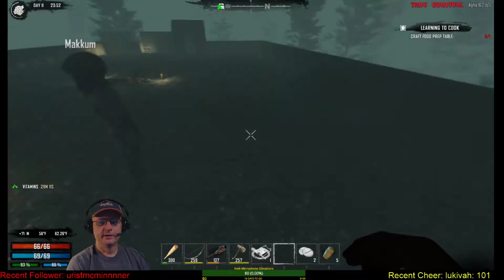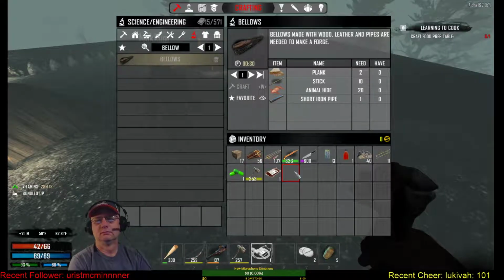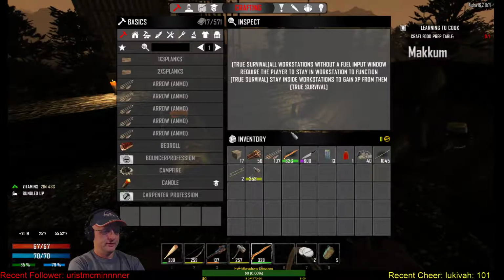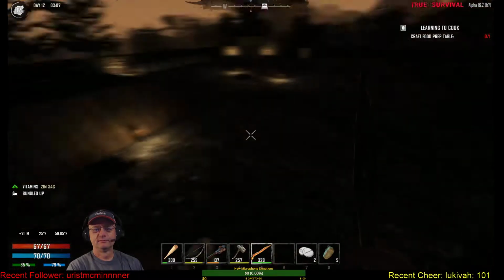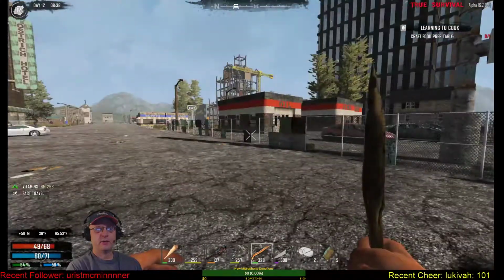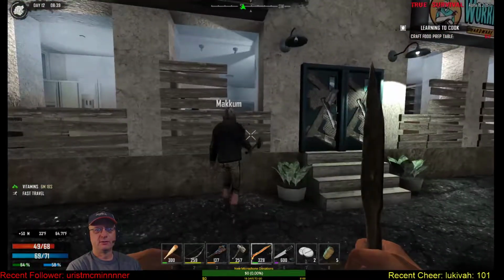7 Days to Die / Co-op / True Survival Mod / S2-E13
Vormithrax plays the zombie survival game 7 Days to Die with the True Survival mod enabled.